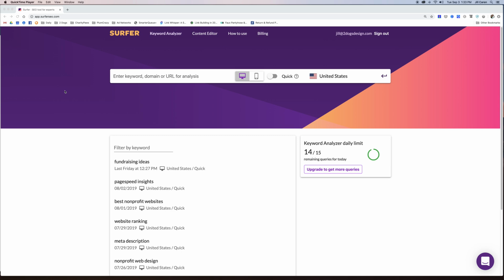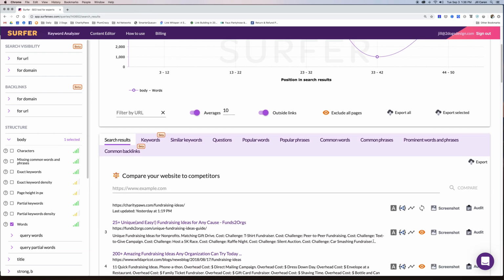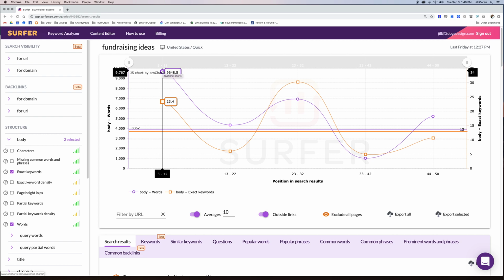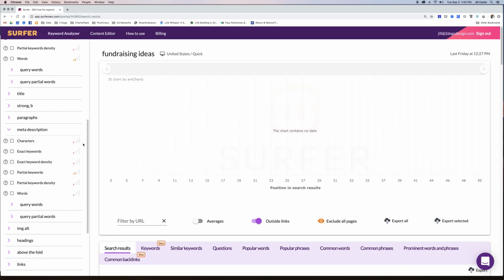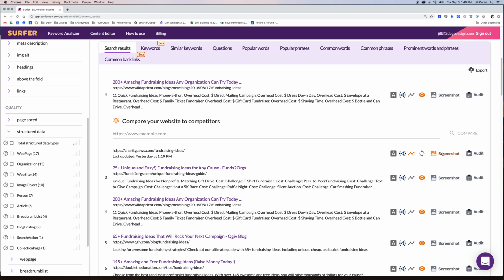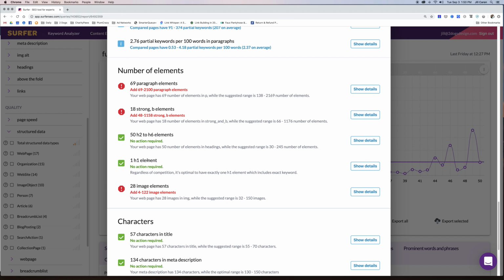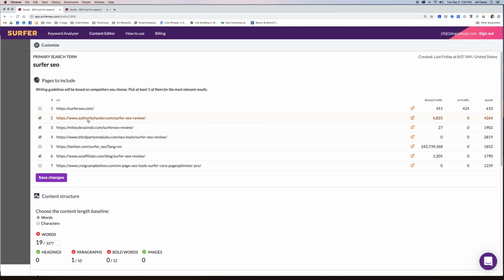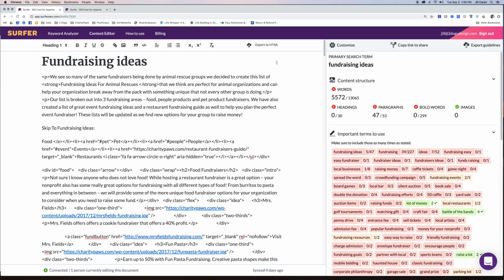Surferseo Review & Basic Tutorial For Onpage SEO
This video is still valid, but the screens may look a bit different!

SurferSEO is a newer onpage SEO tool but is making big waves with SEO professionals!

SurferSEO takes the top ranking pages and analyzes them to deliver a comprehensive outline of what each of those websites has going on that is helping them rank well. From how many times keywords are used to NLP - there is an endless amount of data to help you improve your own content optimization to help you rank better!

This video gives you an overview of how the tool is used and what it looks like on the backend.

Our written view is filled information, screenshots and a few sample case studies of our own ranking successes.